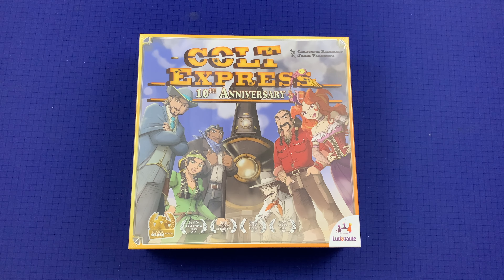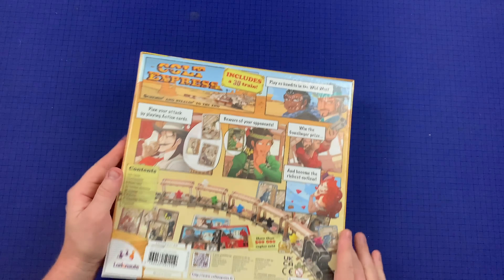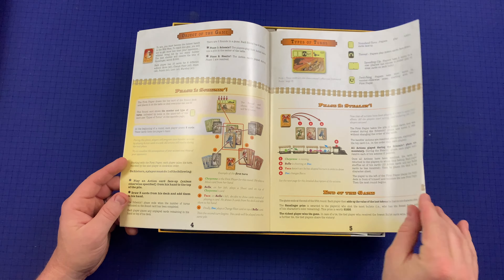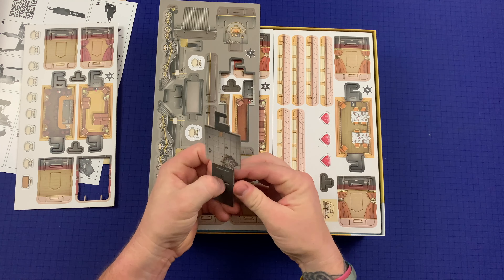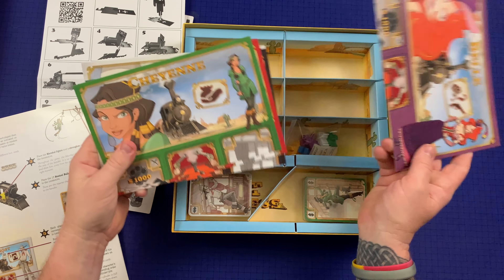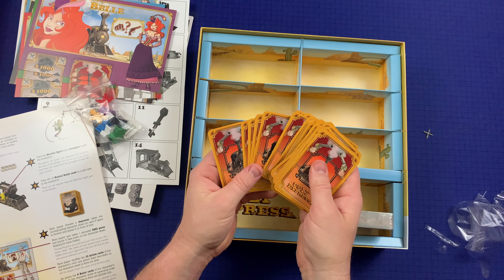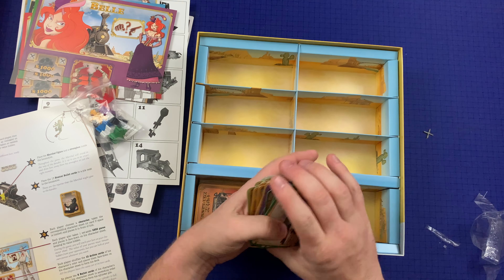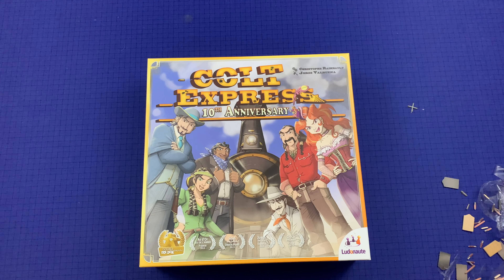Unboxing Colt Express: 10th Anniversary Edition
-Purchase Colt Express 10th Anniversary Edition
Theme Music: Blue Smile by Gunnar Olsen